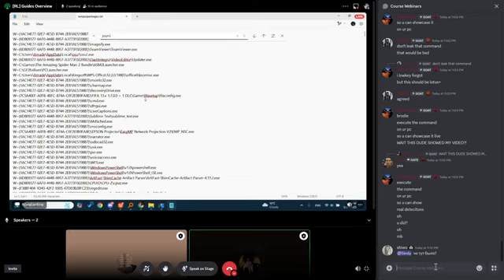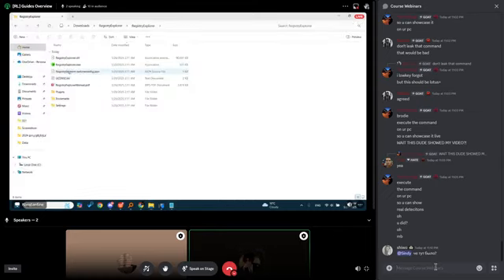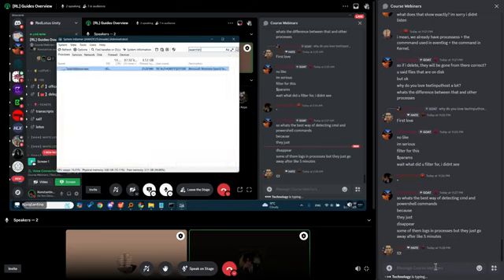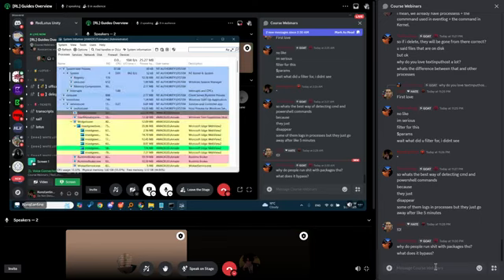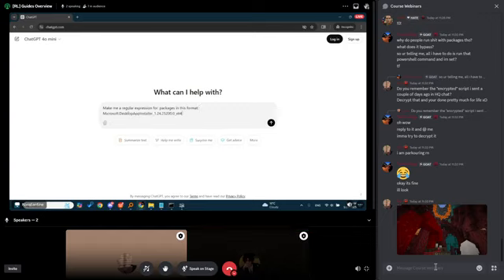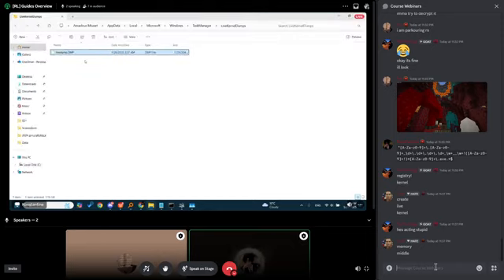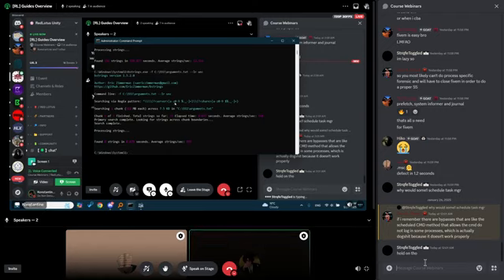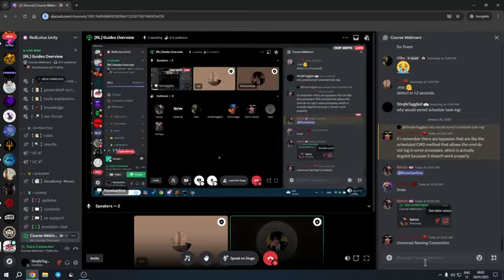RL Guides overview